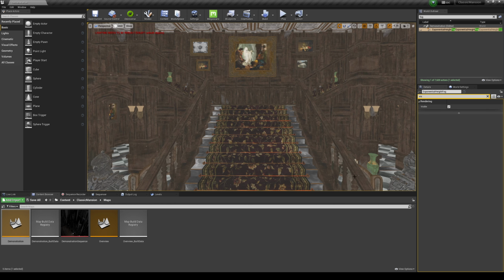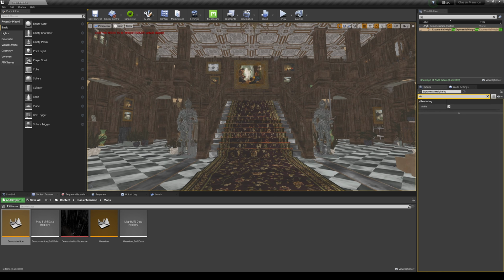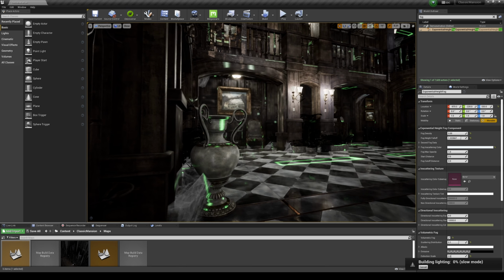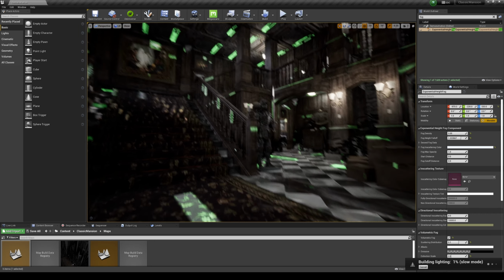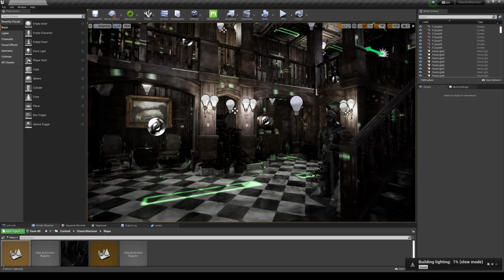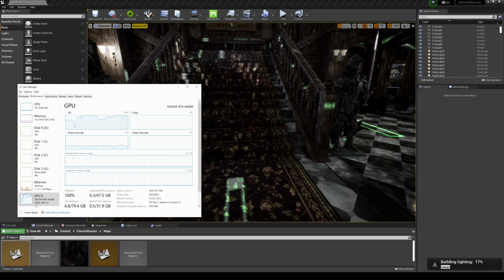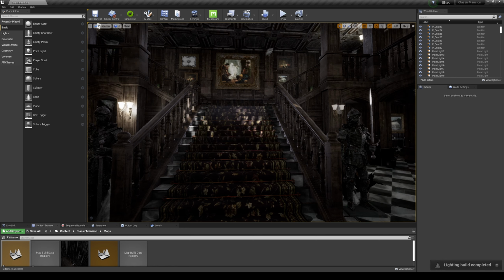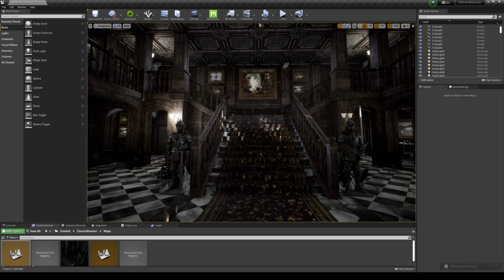unreal engine 4.27 gpu lightmass vs rtx a6000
First 1000 people to use this link gets a discount on my How to make a movie in Unreal Engine 5 Course.